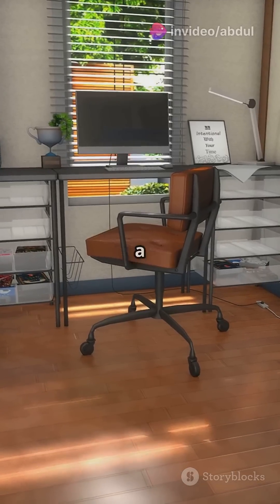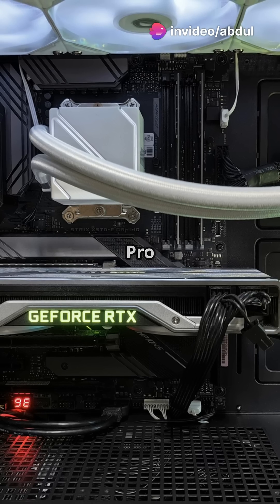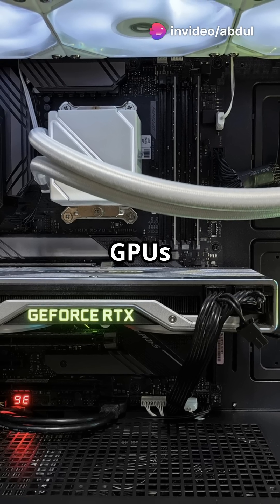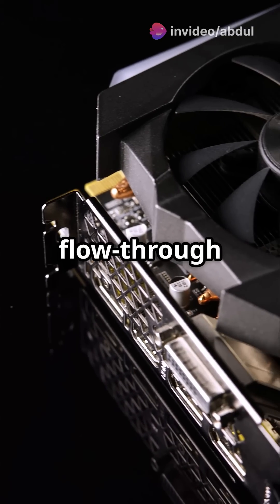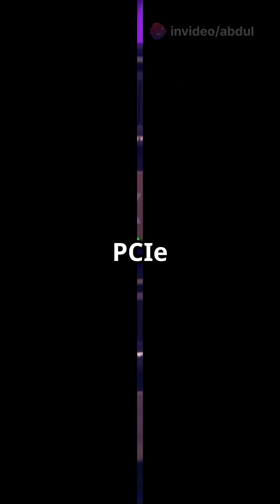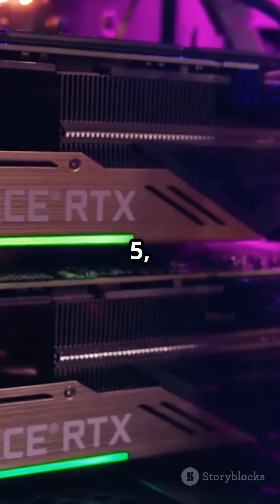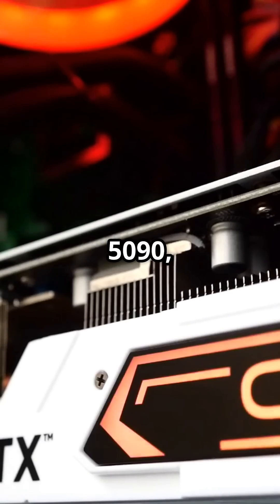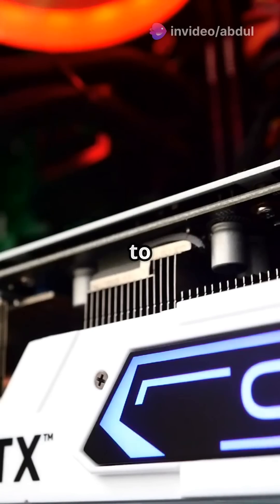Nvidia's RTX Pro Blackwell: Supercharge Your Workstation!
🚀 **Nvidia’s RTX Pro Blackwell is here, and it’s a game-changer!** 🔥 Packed with next-gen AI acceleration, insane ray tracing, and unmatched workstation power, this GPU is built to supercharge creativity, rendering, and machine learning like never before. ⚡ Is this the most powerful graphics card ever? Find out now!